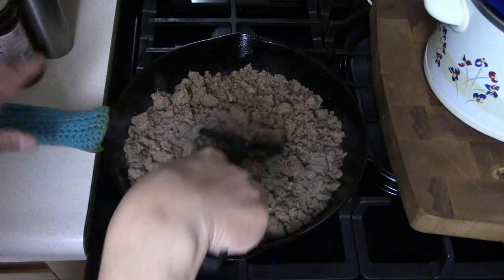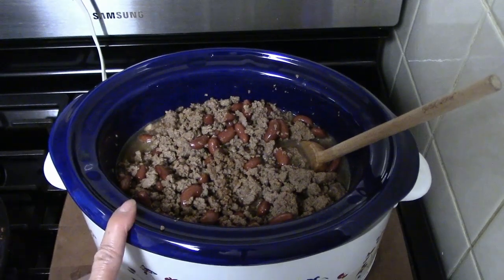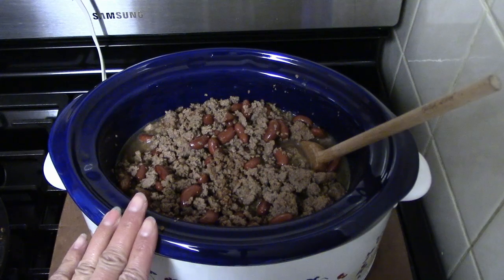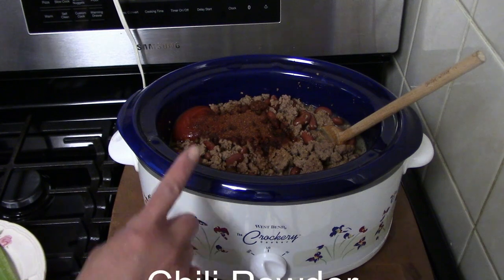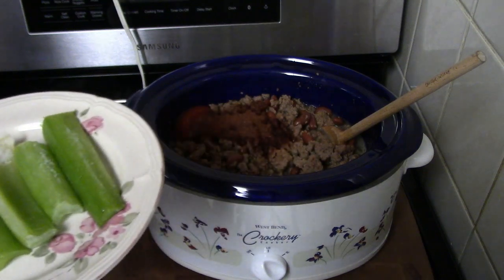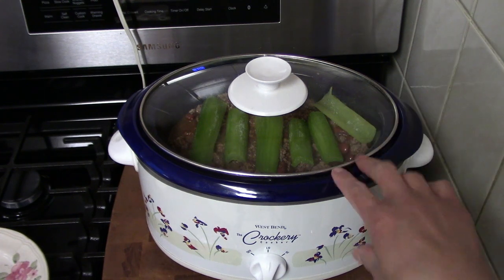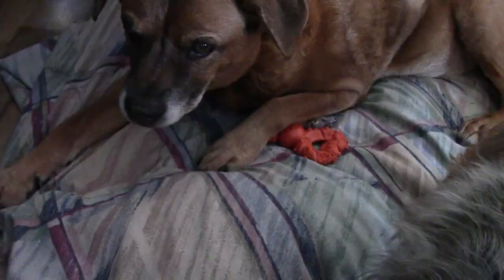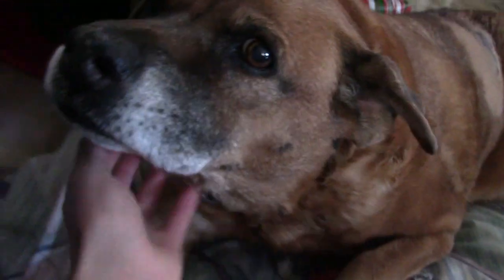Duke Needs Medicine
In this clip, I make kid friendly chili. I also give Pepper the Yorkie, a bath. And, Duke the Mutt, needs more medicine to help control his mast cell tumor. Lastly, we catch one of our cats snoring in his cat tower.

*Duke's mast cell tumors were diagnosed in December 2017. He's a very old dog, and we opted not to have surgery performed. We are working with the Vet, to keep him on meds that will help shrink the tumors, and prevent them from opening up and leaking. He will continue to be on medicine for the rest of his life.

Sending Positive Vibes!